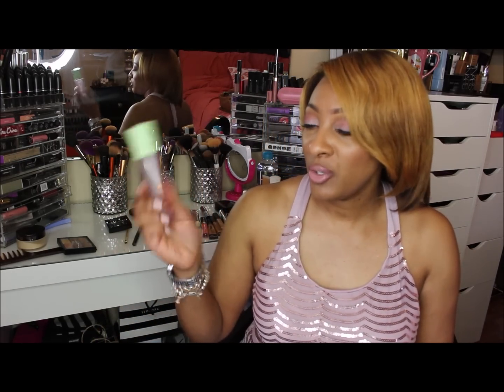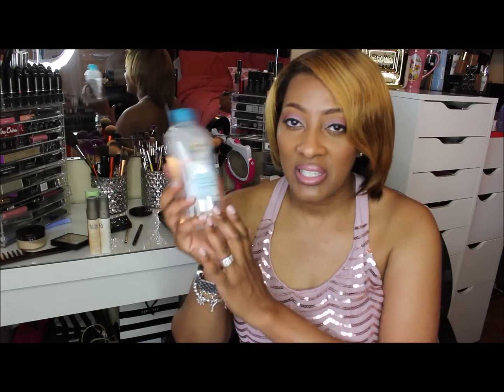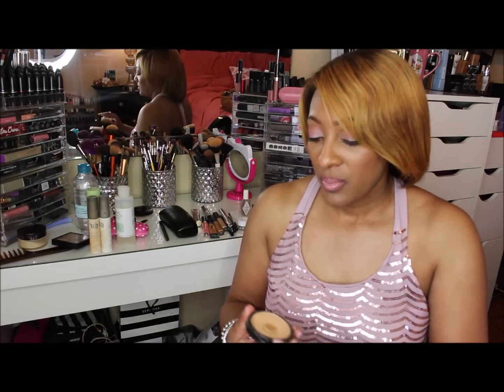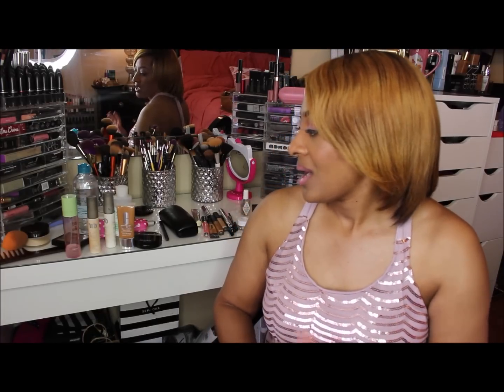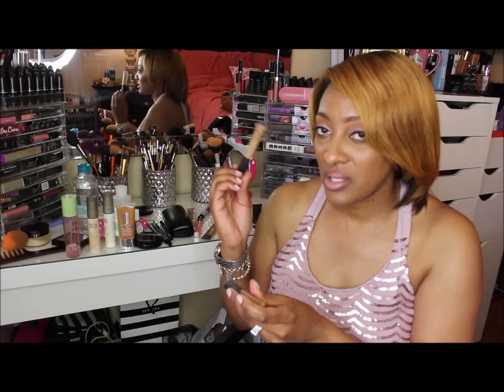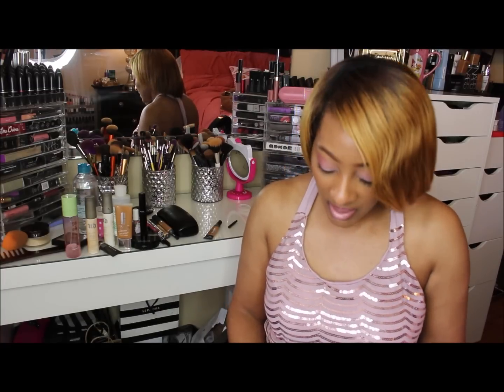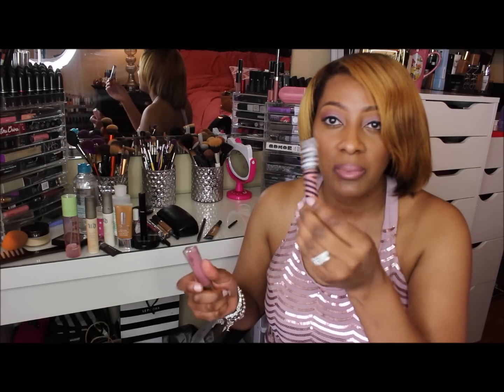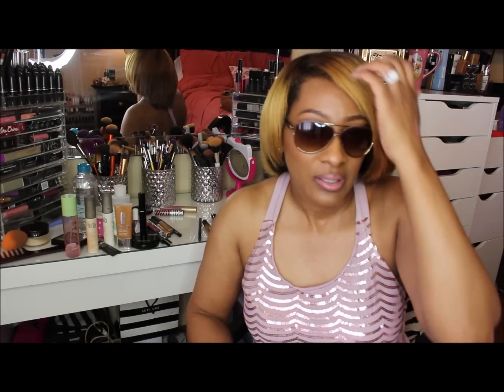MAY FAVES 2016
Here's a quick list of some of my faves that I been using and loving.

~Urban Decay Slick makeup setting spray
~Garnier Marcella cleansing water
~Mario Bedescu Gylcolic cleanser (Clarisonic Mia2)
~Clinique Stay matte oil free makeup foundation in Cream Caramel
~Make Up Forever Duo Mat #209
~NYX Micro brow pencil
~Model in a Bottle eye brow sealer
~Nars Radiant creamy concealer in Amande & Caramel
~Becca Evermat poreless priming perfector primer
~Femme Couture Fake Lash Midnight black
~MAC Plum liner
~Too Faced melted matte liquified liquid lipstick in Queen B
~Chanel Glossimer in #179 MurMur